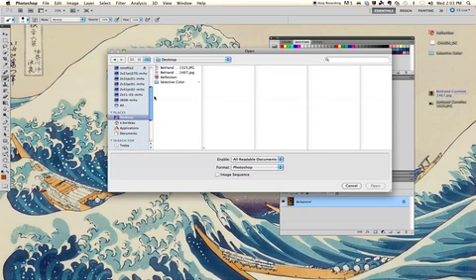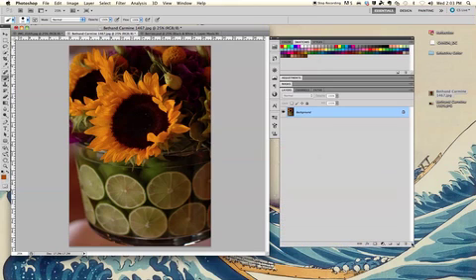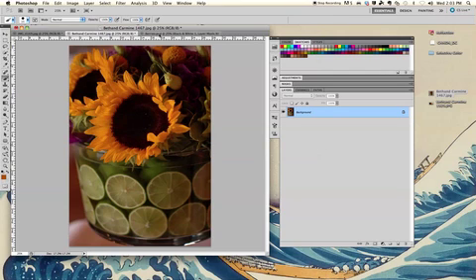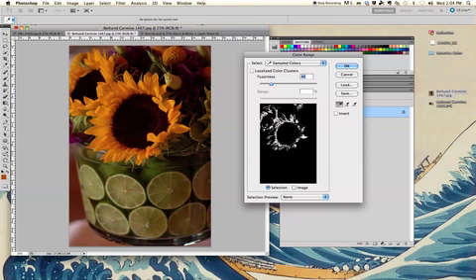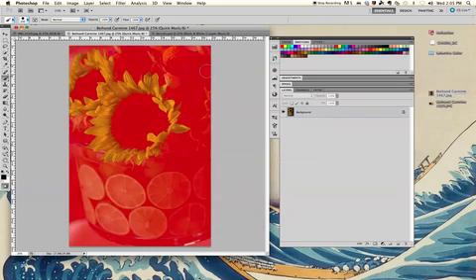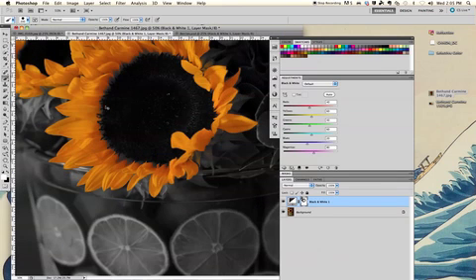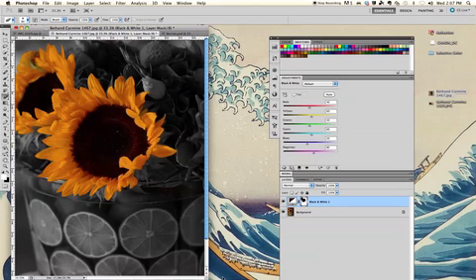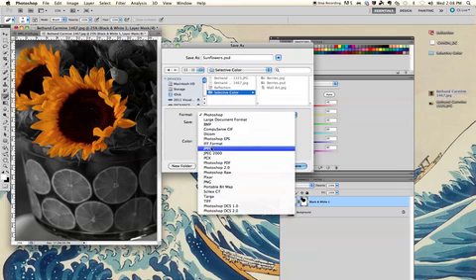Selective Color Color Select Tool iPhone